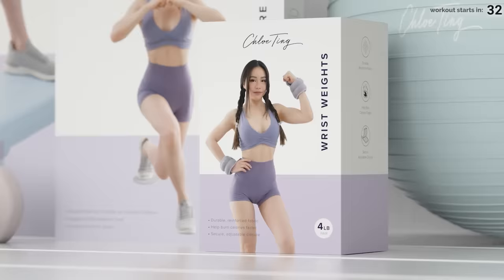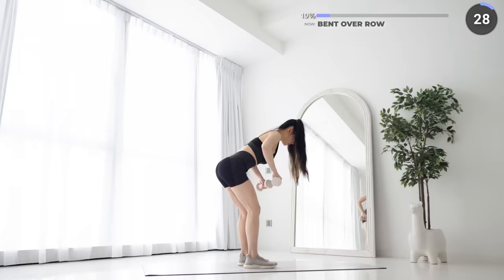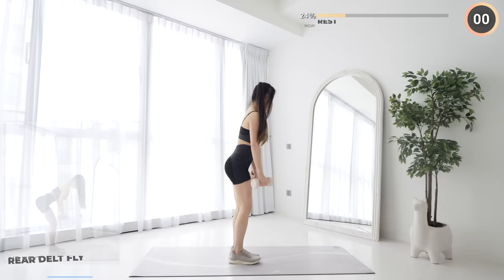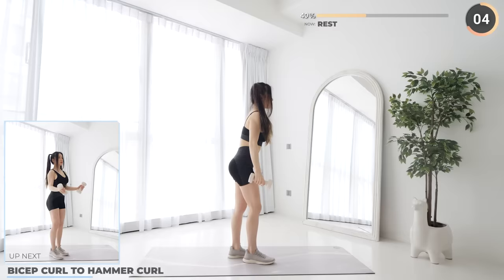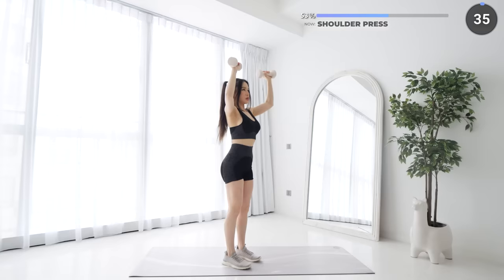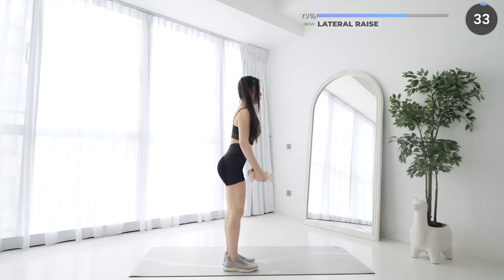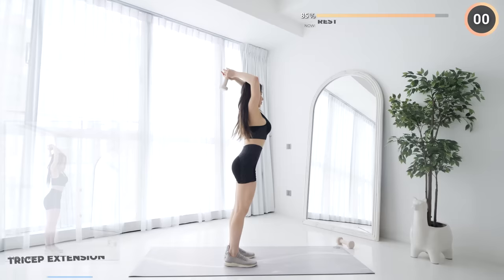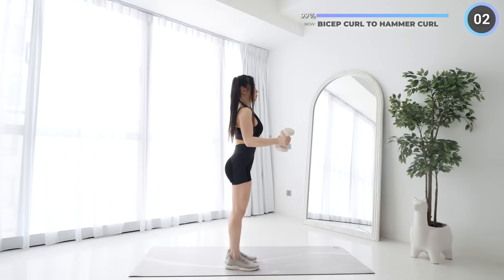10 Min Toned Arms Workout - Get Toned Challenge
10 Mins arms workout with dumbbells. You'll need a set of dumbbells for this workout, but if you don't have any, you can always try using an alternative that you can find around the house just to give the workout a try while you get a set of dumbbells.

For all details frequently asked questions, check out the FAQ section under the 28 day schedule